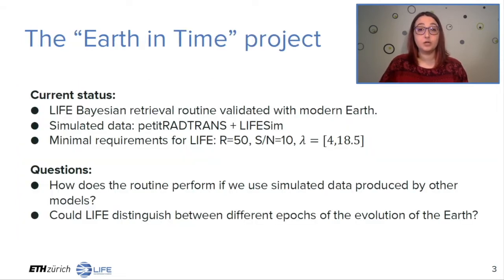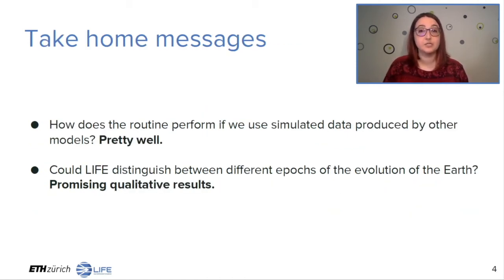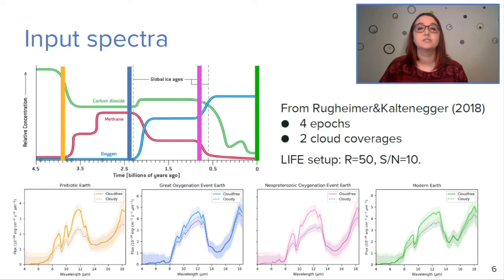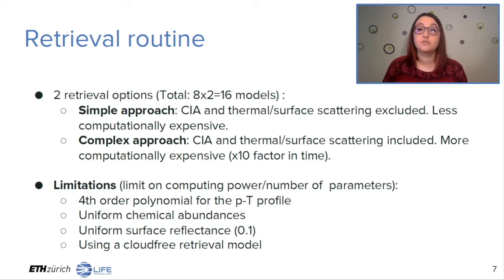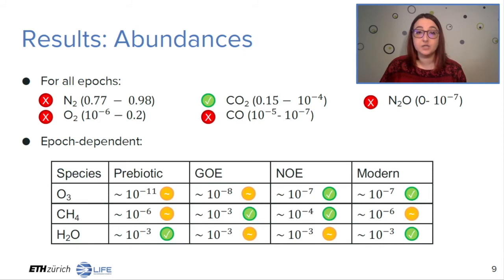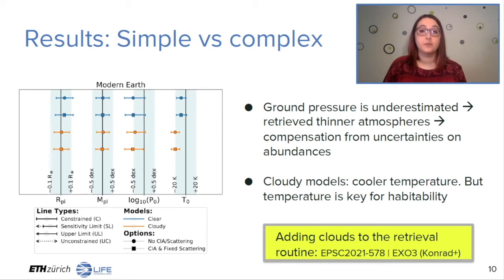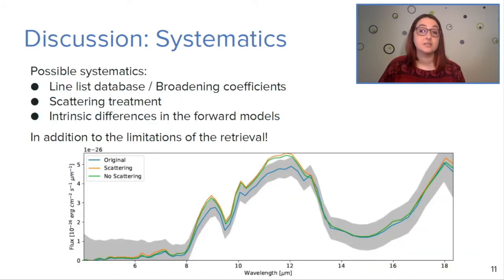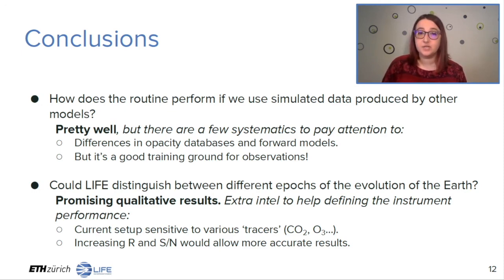Diagnostic potential of LIFE for studying Earth analogs - Eleonora Alei (ETH)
In this work we analyse how well LIFE would find signs of life in the atmosphere of a planet like Earth at different ages. We simulate observations as if they were made by LIFE and we analyse them. This way, we can know more about the temperature, chemistry, and radius of the planet. We define the potential of LIFE and we know better how to build it, so that it will be possible to characterize atmospheres of similar planets. We also define the current challenges to be faced by the community to reach this goal.

This Recording was created for EPSC 2021.

Dr. Eleonora Alei, ETH Zurich
Institute for Particle Physics and Astrophysics
Exoplanets & Habitability Group